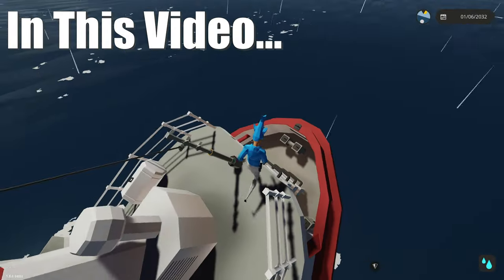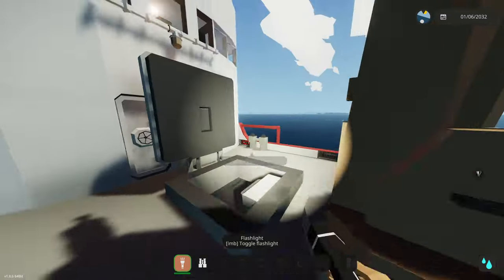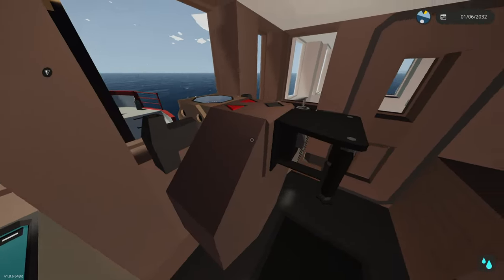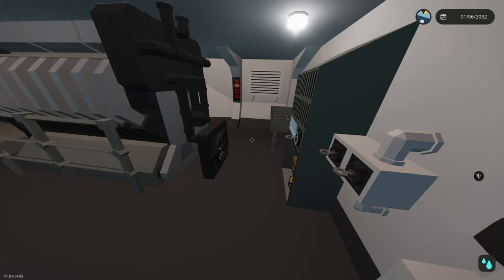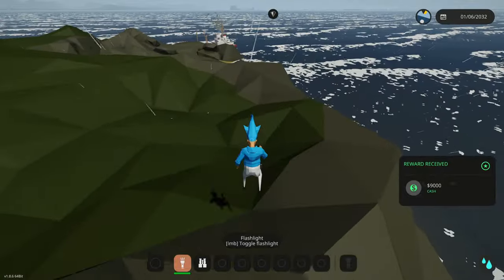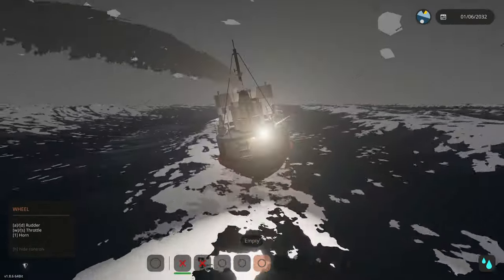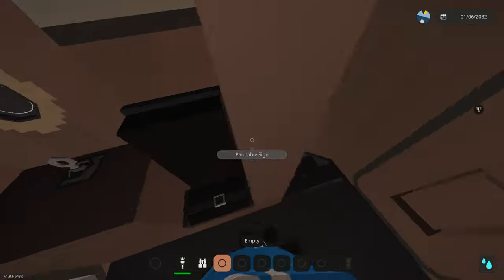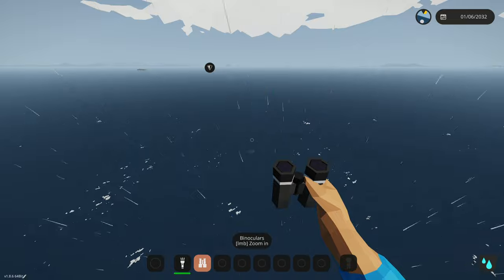Boat RANDOMLY SINKS In Bermuda Triangle - Stormworks Sinking Ship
I drove this boat into the bermuda triangle and it RANDOMLY SANK In Stormworks!